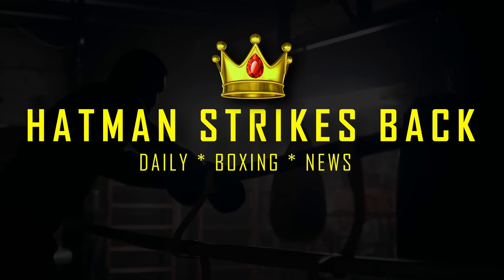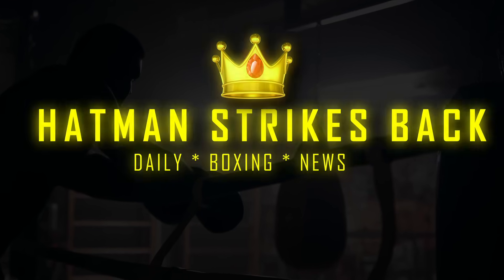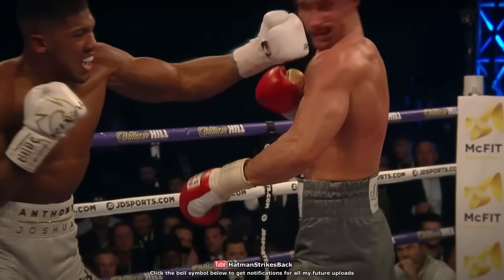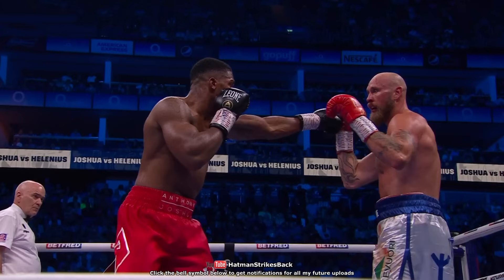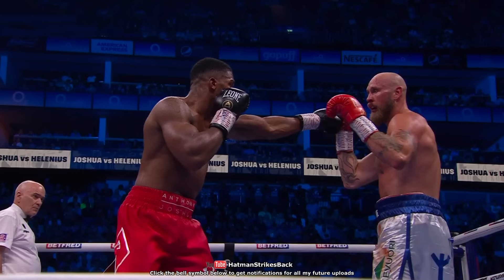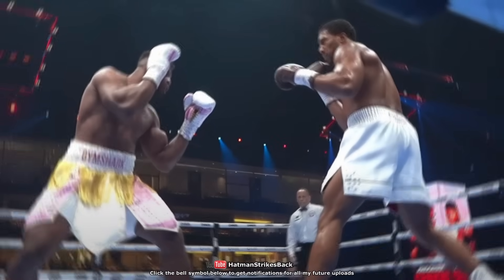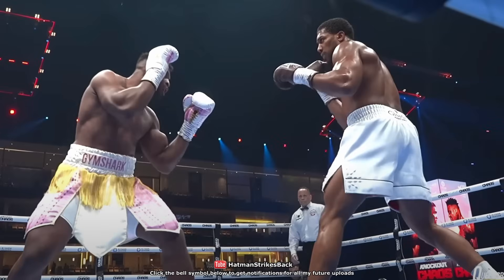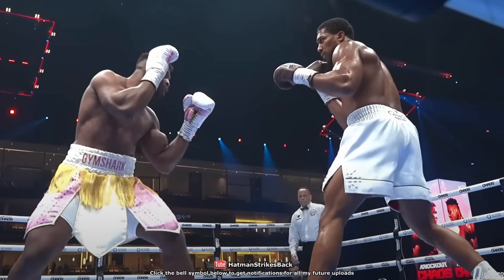DUBOIS' EX COACH REVEALS SECRET WEAPON AGAINST ANTHONY JOSHUA!!!